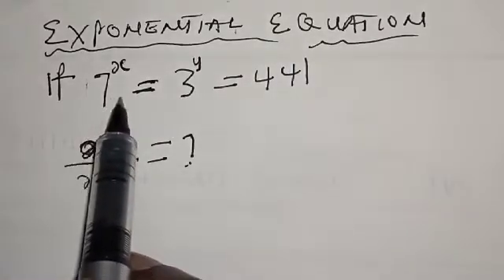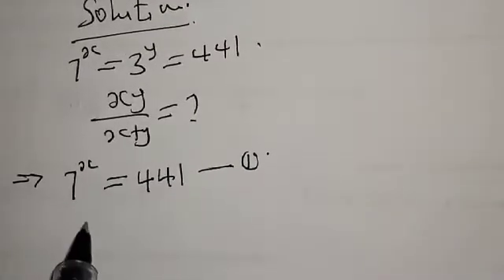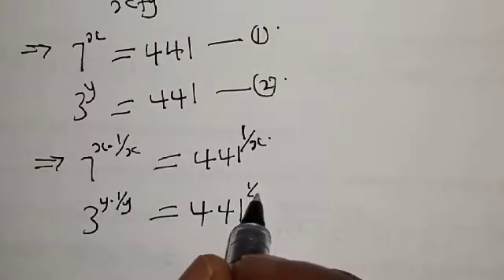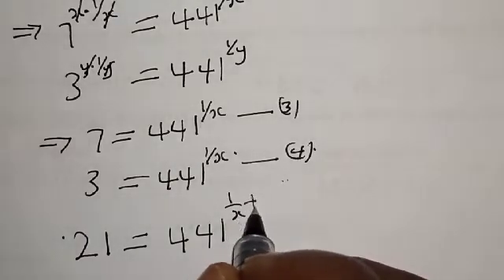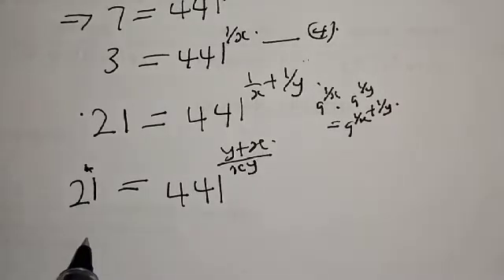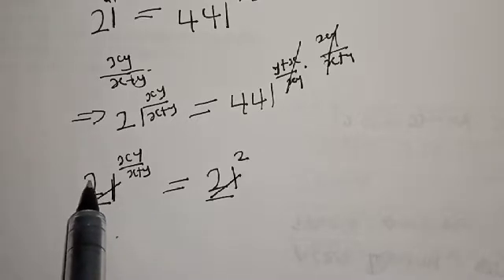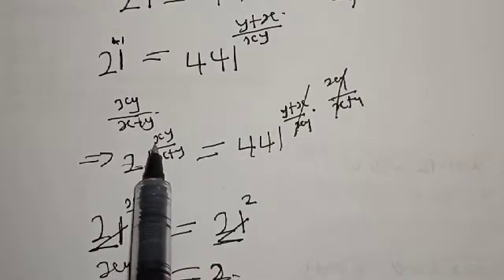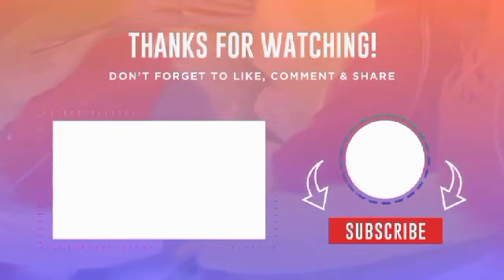Math Olympiad Question | Beautiful Exponential Equation | Algebra Problem...